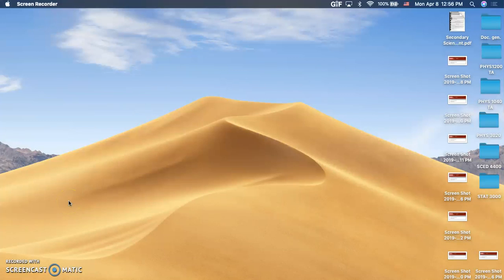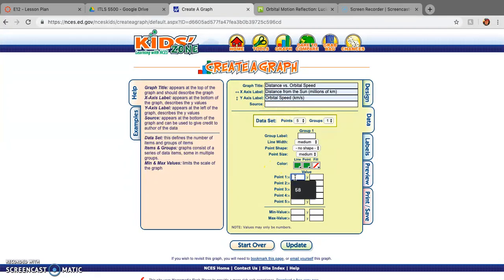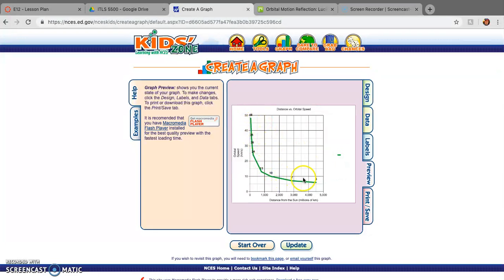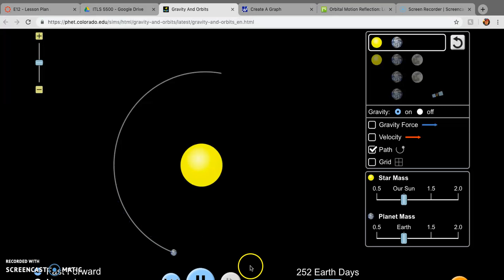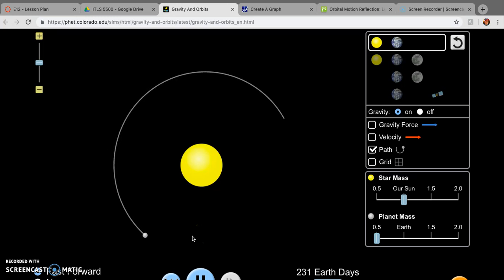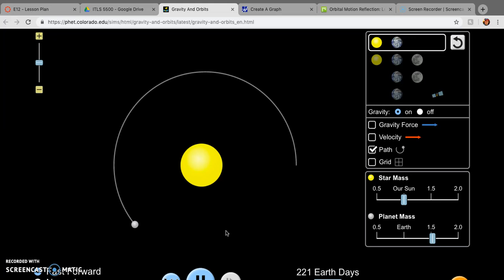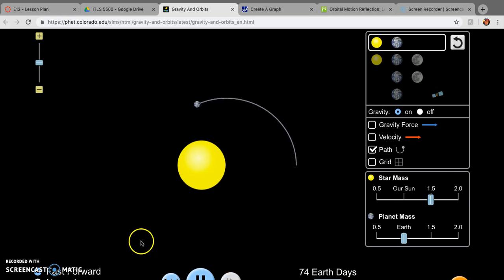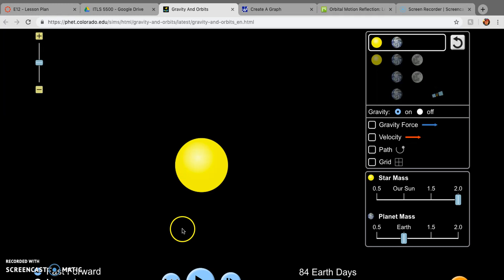Orbital Motion Screencast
Screencast showing how to use tools associated with my orbital motion lesson plan